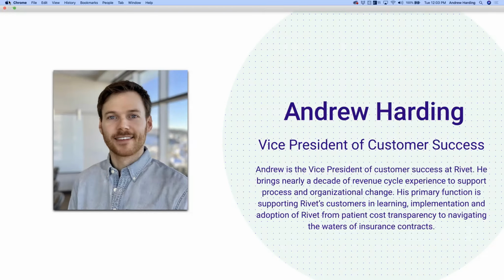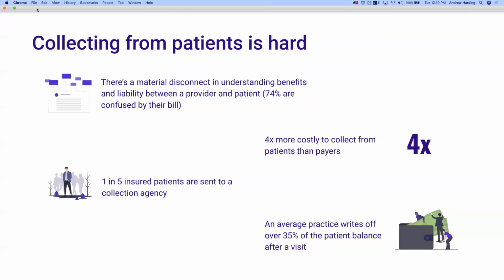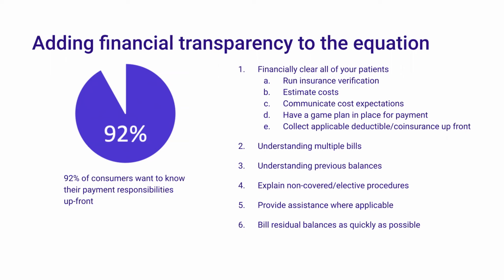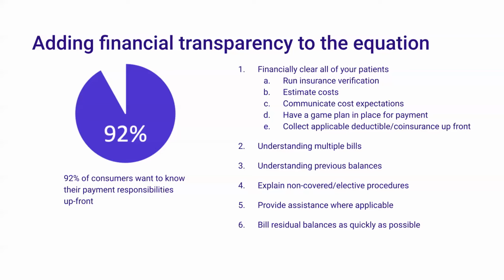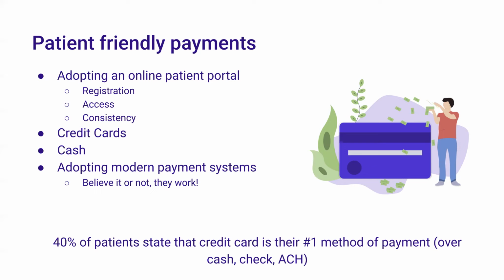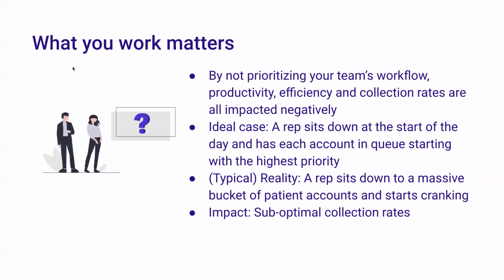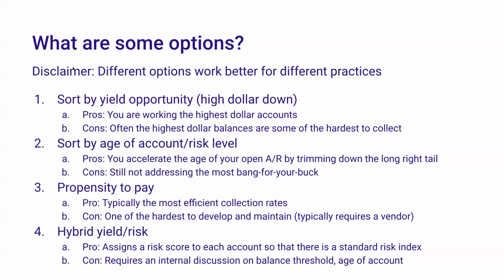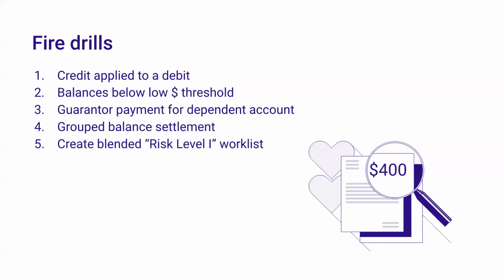Rivet Webinar: Prioritizing your patient AR